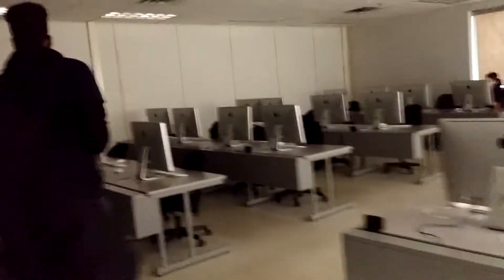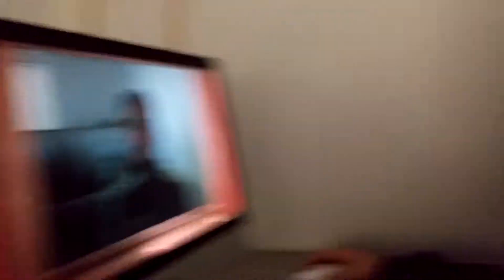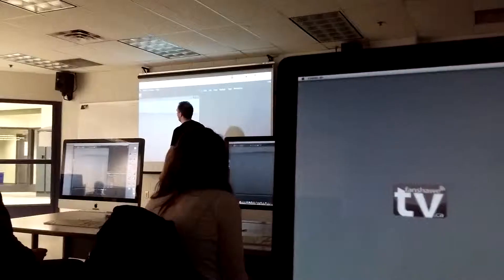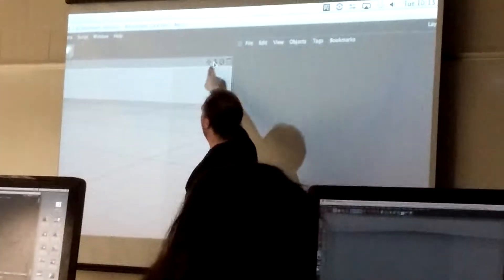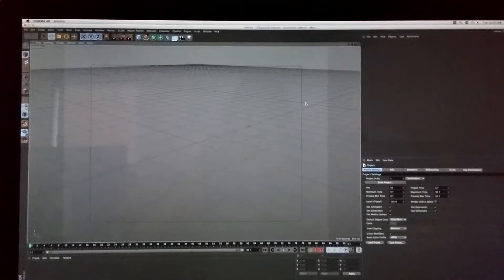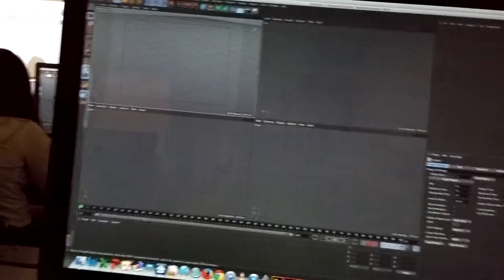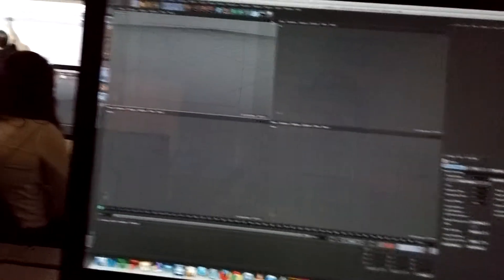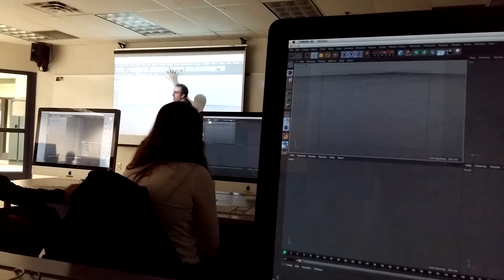Funshawe tour pt 2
More shenanigans going down at funshawe with owen and neave